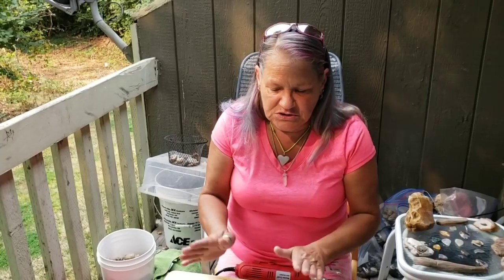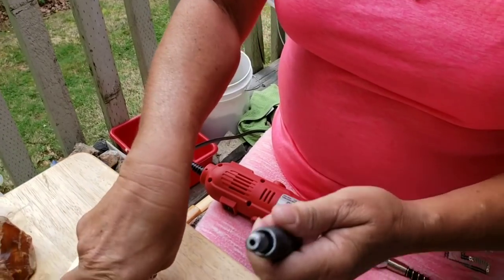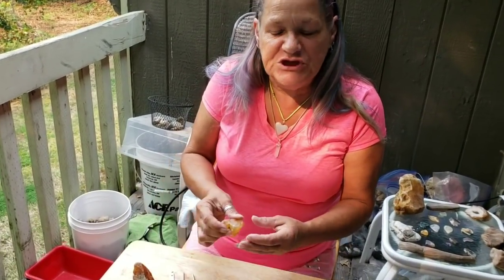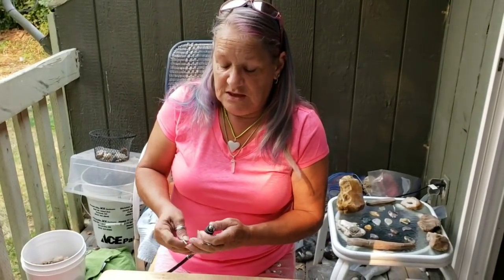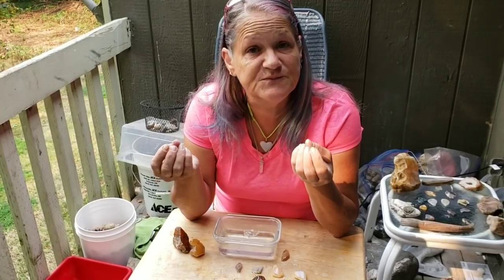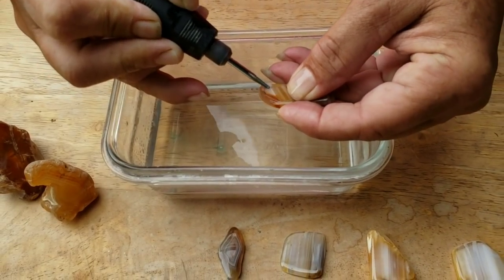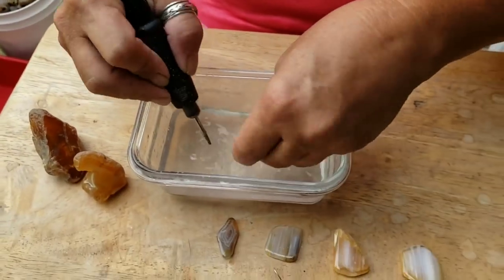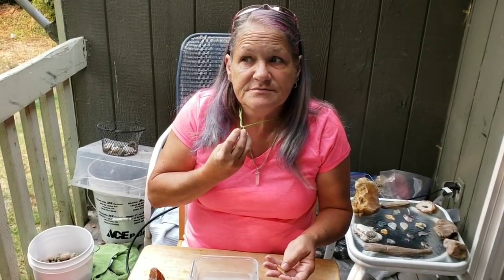How to Drill Agates, Jasper & Rocks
Redneck rockhounds and SeaJay's Wonders presents a easy and straight forward method of drilling through your agates, jasper and rock projects.  In an easy to understand and visual way you too can be making jewelry, suncatchers, earrings, necklaces etc...
You can also see more of SeaJay's Wonders by looking up, SeaJay's Wonders @ redneck.rockhounds at Facebook.com.